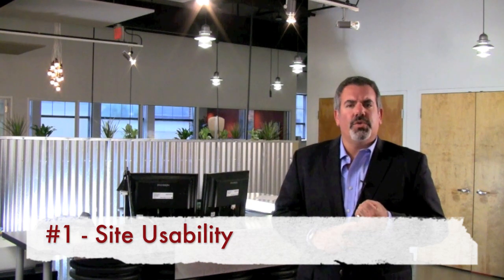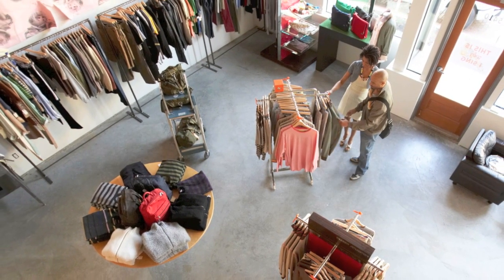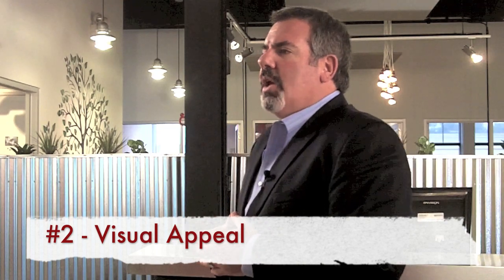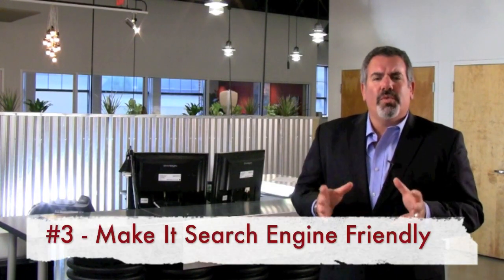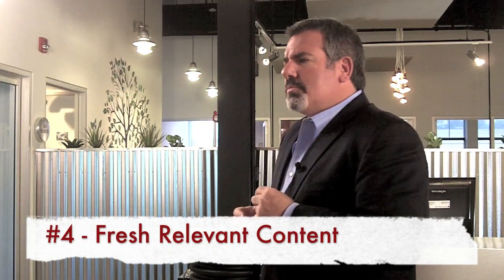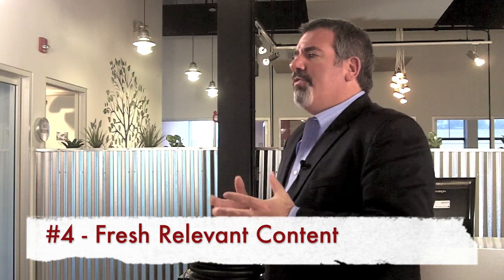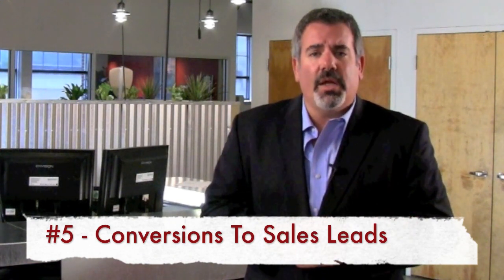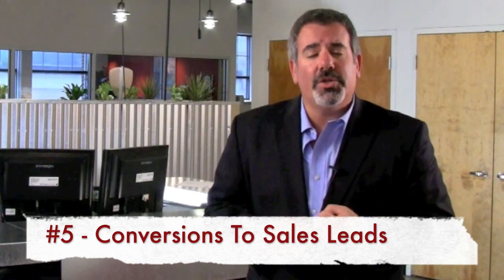Five Tips To Enhance Your Website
Co-Creator of Reality Marketing, Eric Keiles (Chief Marketing Officer - Square 2 Marketing), discusses five tips to enhance your website.